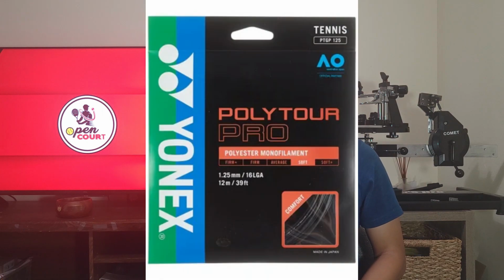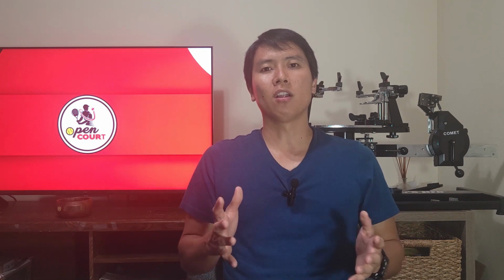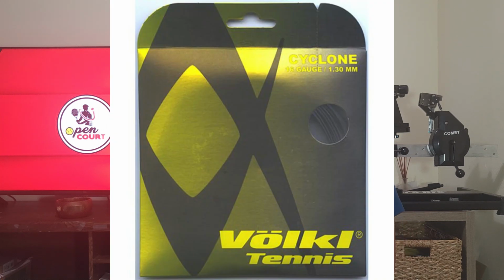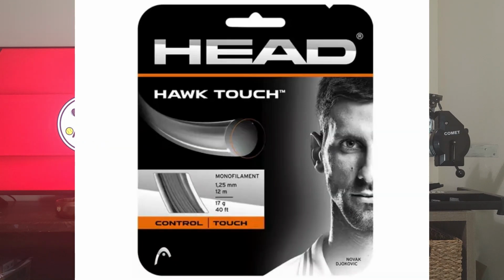5 Popular Tennis Strings I Do Not Like - Court Checklist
On today's court checklist, I'm talking about 5 popular strings that I don't like. I know this may be an unpopular video but everyone has their preferences so I just thought I'd share mine with you guys. If you like these strings, that's great. Stick with them. Let us know some popular strings you don't like in the comments.

If you have any questions, please send them to OpenCourt and I will do my best to answer them. Please put the subject line “Open Question” so I know you are from Youtube

KOKAMURA15